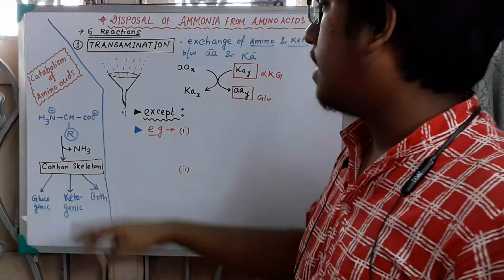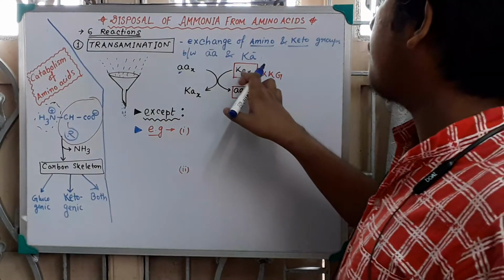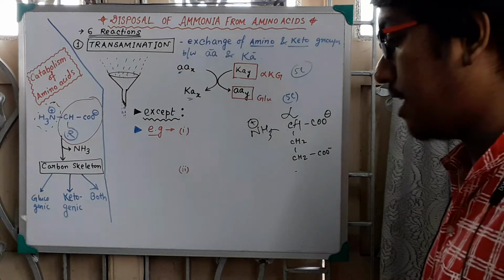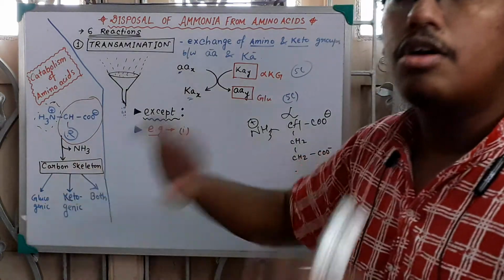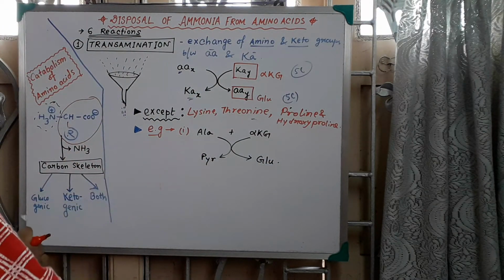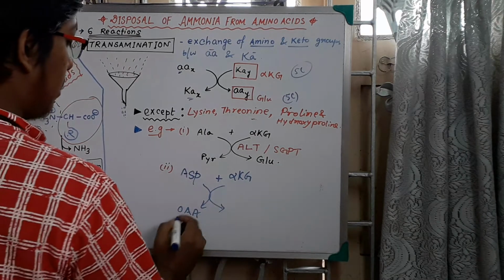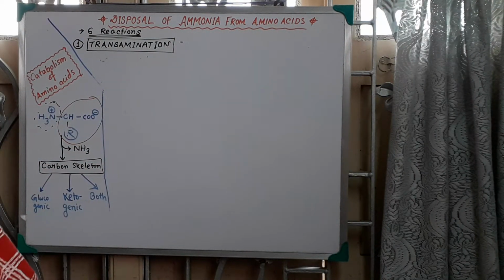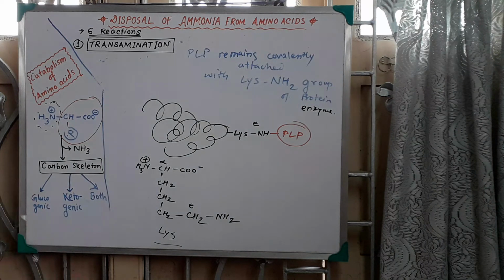TRANSAMINATION - Part 1